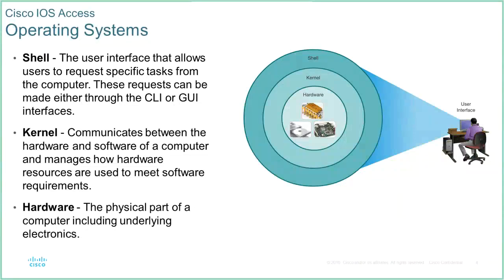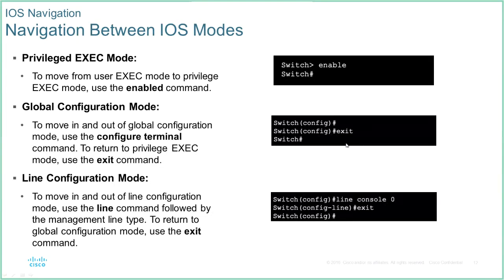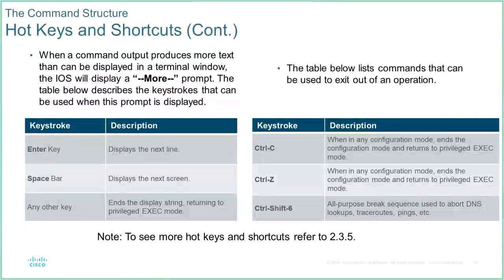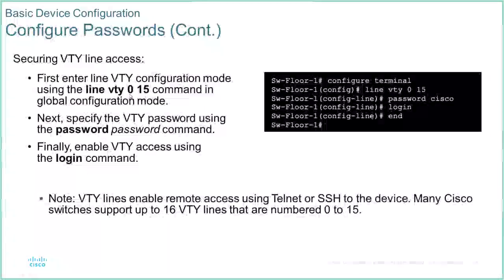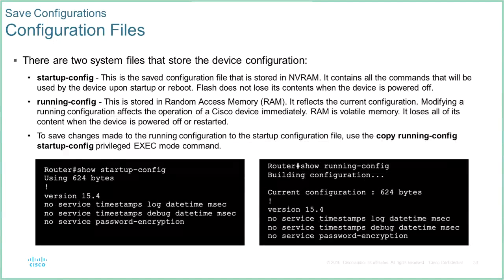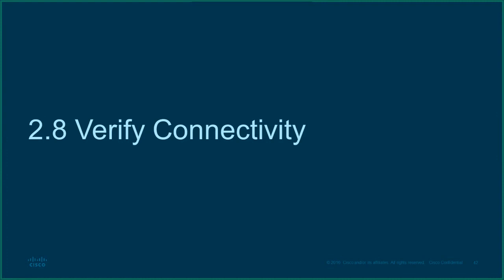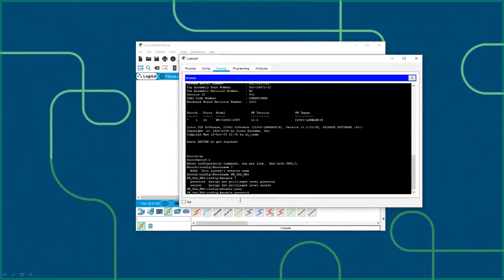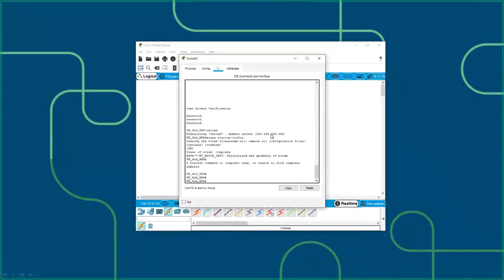Cisco Netacad Introduction to Networks course - Module 2 - Basic Switch and End Device Config.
Welcome to the Cisco Netacad Introduction to Networks course -  Module 2 - Basic Switch and End Device Configuration.

BlueJeans recording of presentation to support my students while doing remote delivery.
We cover basic switch configuration, setting device name, passwords, IP address and saving configurations.
End device configuration and the basic structure of any operating system.